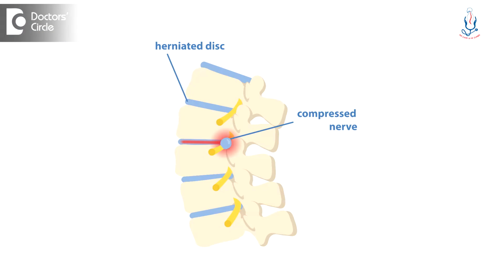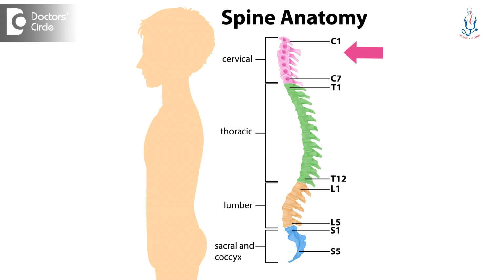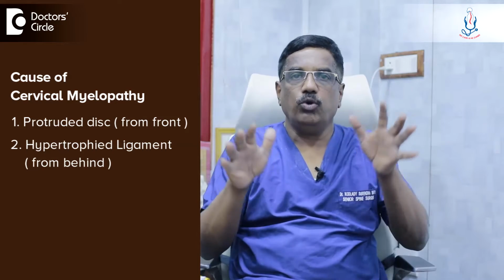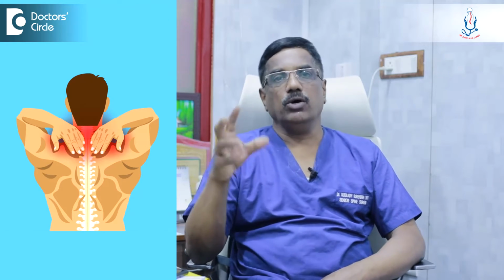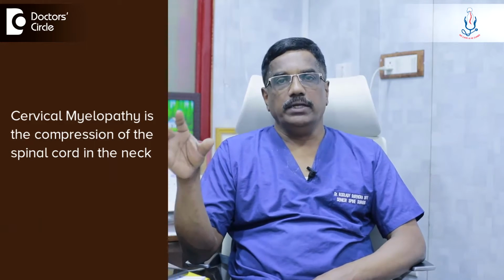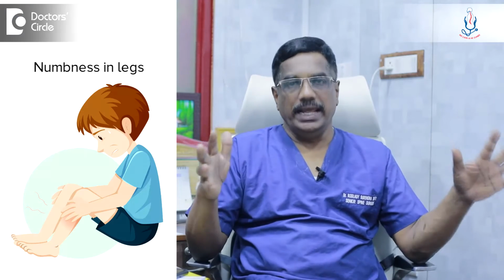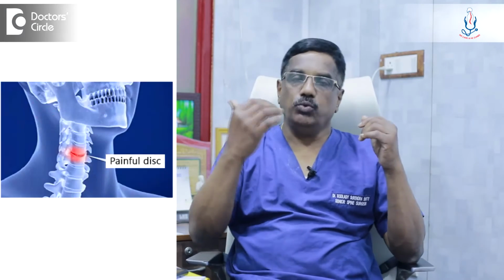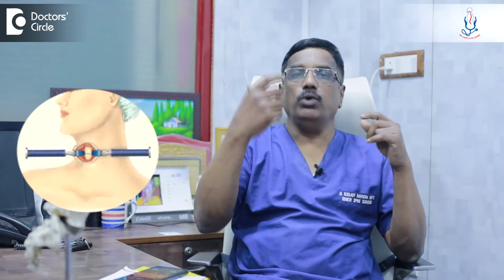Cervical Myelopathy-Symptom,Treatment|Numb,weak hand,legs-Dr.Kodlady Surendra Shetty|Doctors' Circle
- World's Largest Health Platform दुनिया का सबसे बड़ा हेल्थ प्लेटफार्म Know Your Doctor
Dr. Kodlady Surendra Shetty | Phone 📞 : (Online & in-person appointment can be booked online or by call) | Registration No: 27164 Karnataka Medical Council, 1988
Consultant Orthopedic & Spine Surgeon | Spine Care and Ortho Care Hospital , Bangalore, India
Cervical myelopathy is if there is a pressure on the cervical spinal cord. Cervical spinal cord is from the base of the skull to the C7 vertebra. So the spinal cord which runs in between that is called a cervical spinal cord. So if there is a pressure on the cord because of the protruded disc from front or hypertrophied ligament from behind. So if there is a pressure sometimes it is both. There will be a protruded disc as well as hypertrophic ligament. So the nerve  or the spinal cord gets jammed between these two and there will be weakness or the swelling of the spinal cord. So that is called cervical myelopathy. In that the patient will have tingling and numbness in hand one or both the hands and in both the legs. So there will be gradual development of weakness in the hand forearm or arm and or the shoulder muscles as well as weakness in the leg muscles. Patient finds difficult to walk. So initially he will have a swaying gait like a drunken gait. So and later he may develop too much of spasticity. So that he will not be able to stand straight on the ground and if this progresses further then he will have difficulty in micturition in passing urine and in defecation, in passing stools.  This has to be treated at the earliest. Because the results are better when we do early intervention or  the results will not be that good if it is a late stage disease. The treatment is usually surgical. So if there is a disc involvement we have to remove that disc and make space for the spinal cord or sometimes there will be multiple discs. So we have to remove the multiple lists or sometimes we have to remove the bone in front of the spinal cord or sometimes we make a window in the back of the spine so that the spinal cord has got enough space. So by doing this we can improve his neurological condition ultimate results will depend upon when did we intervene suppose if we intervene early and the symptoms are not that severe and then the results will be better suppose if there is a surgeries done at a later stage when there is already some amount of nerve damage. Then we cannot expect 100% results. But we can expect to have some good results.